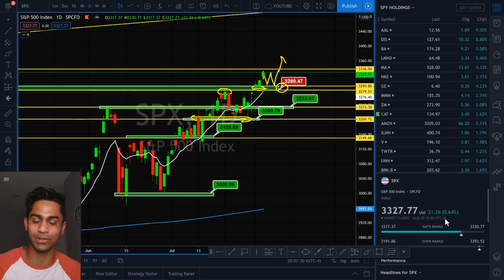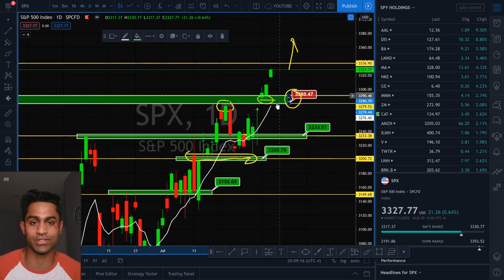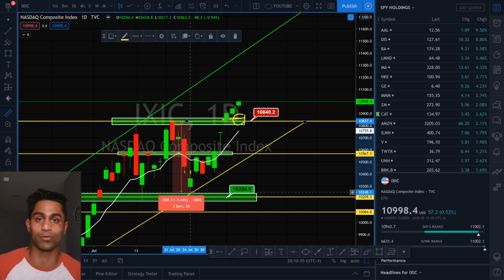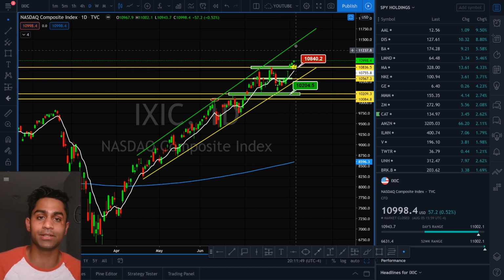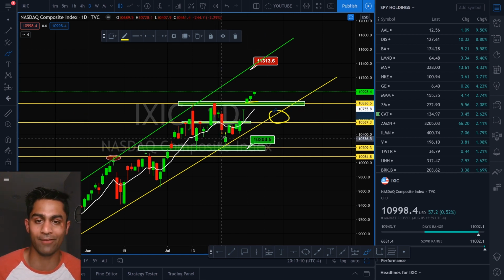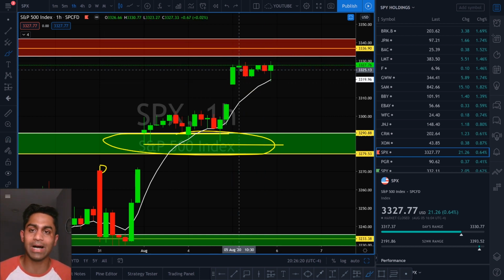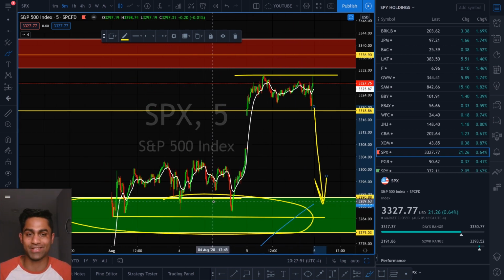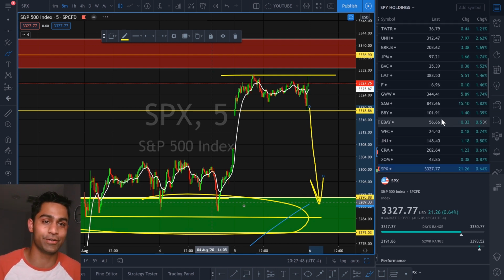MARKET UPDATE: S&P 500 AND NASDAQ CHARGING HIGHER! | TECHNICAL ANALYSIS ON S&P 500 AND NASDAQ INDEX